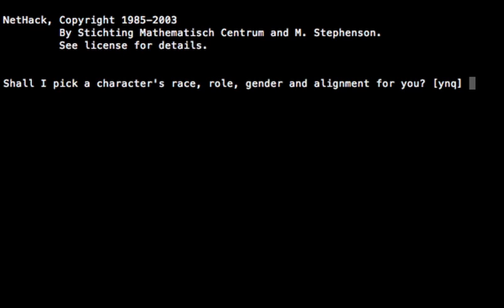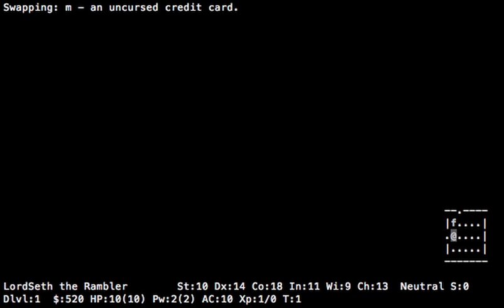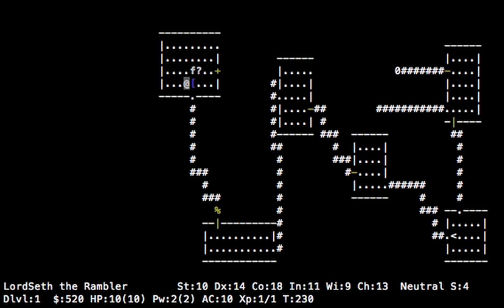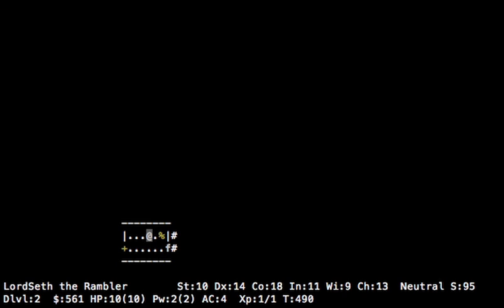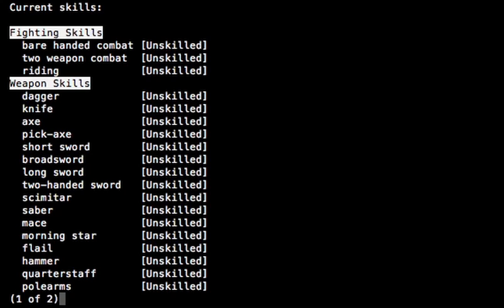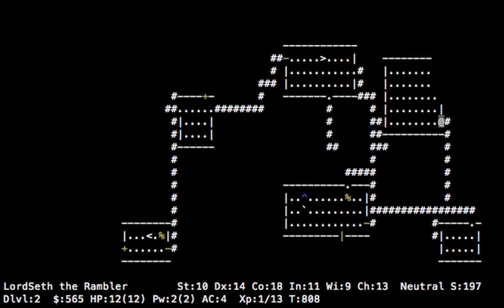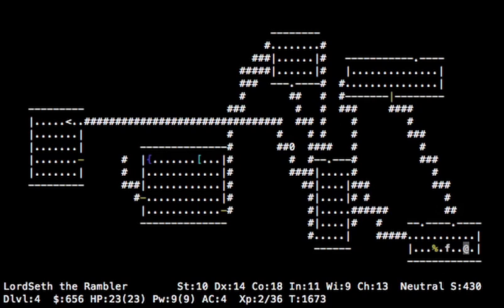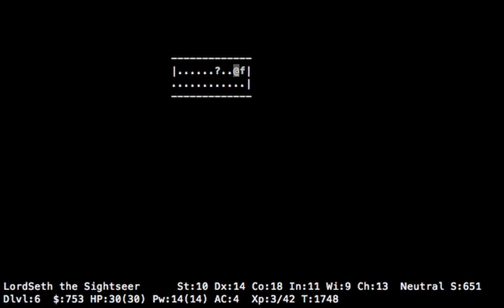Let's Play NetHack (Tourist Playthrough) Part 1: And All I Got Was This Lousy Hawaiian Shirt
Our playthrough begins in what's regarded as the toughest class in the game. Will we be victorious?

WARNING: This is a playthrough of NetHack 3.4.3. Some information may be out of date if you are playing a later version.